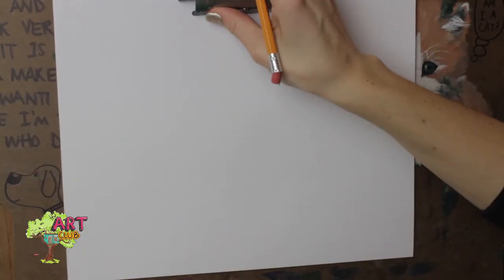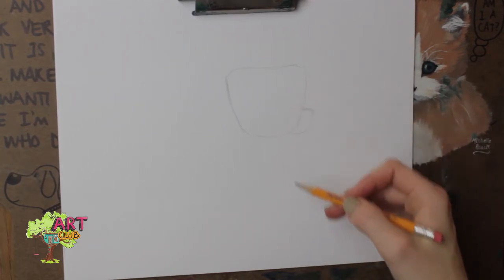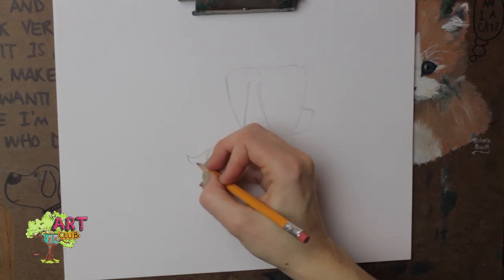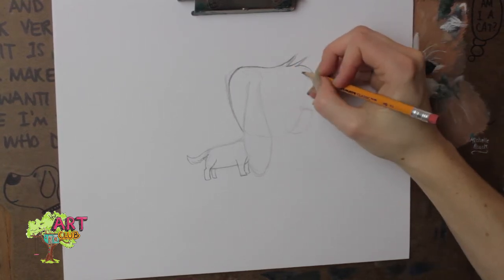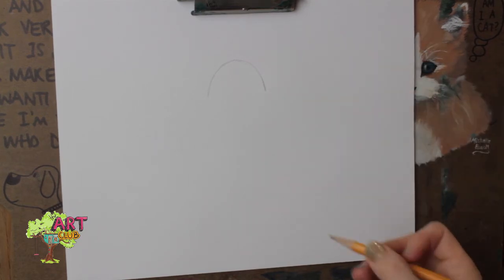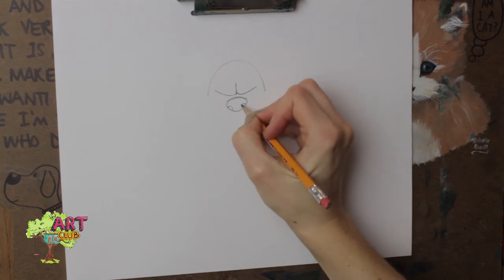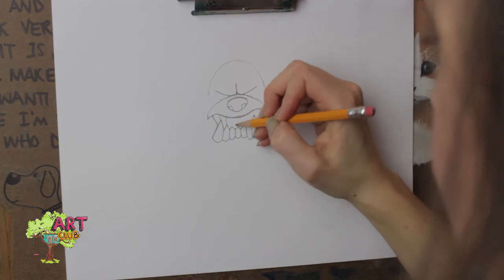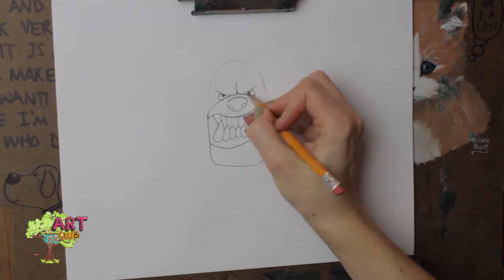Me Trying to Draw Dogs - Cool vs. Cute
Today we are drawing DOGS again. Let me know which one is your favourite in the comments below!

Let me see what you create! You can easily send in your art work by uploading it to our Facebook